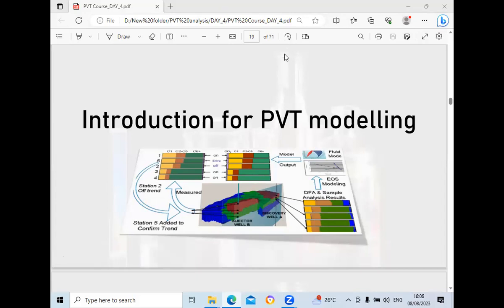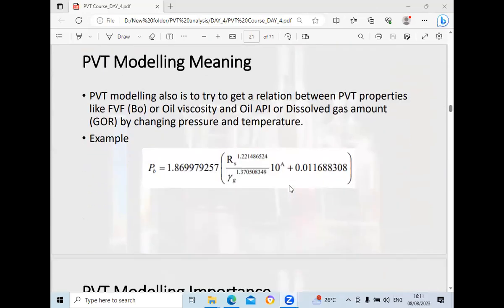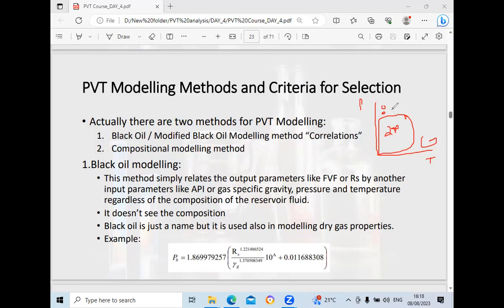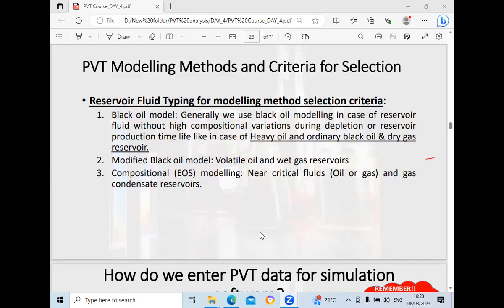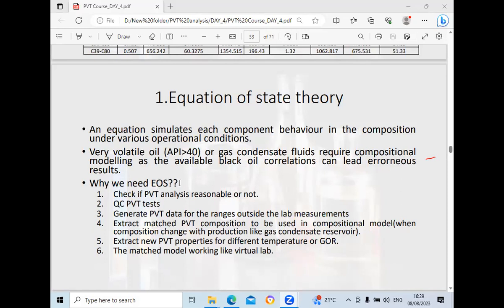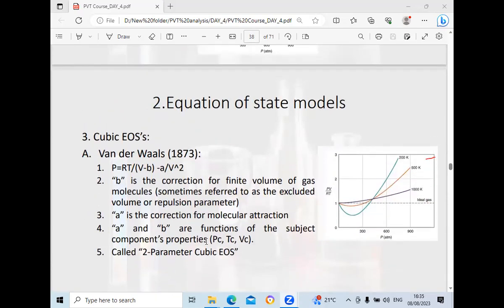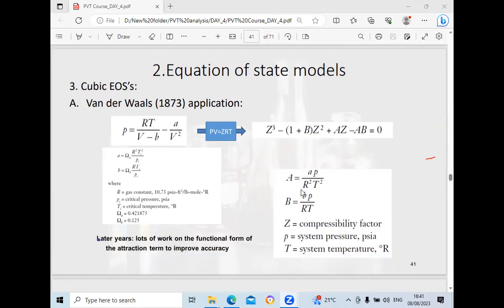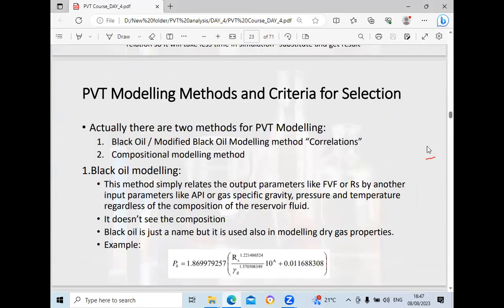Introduction to PVT modeling